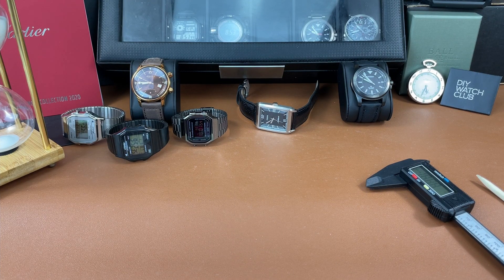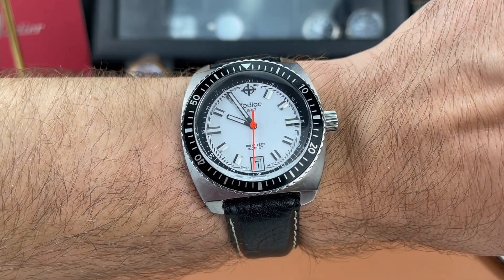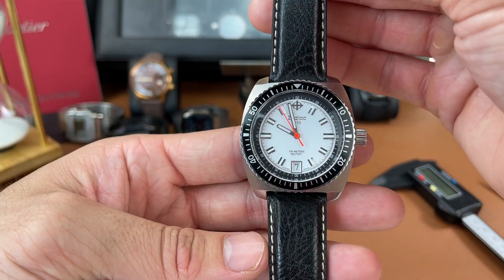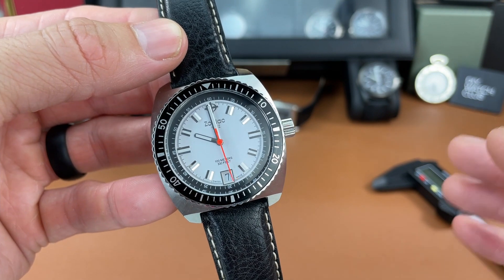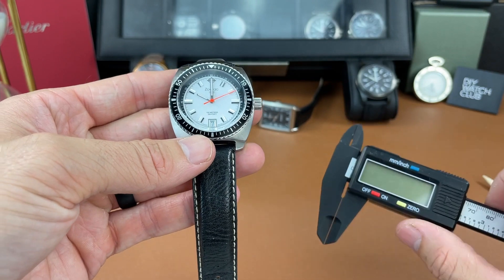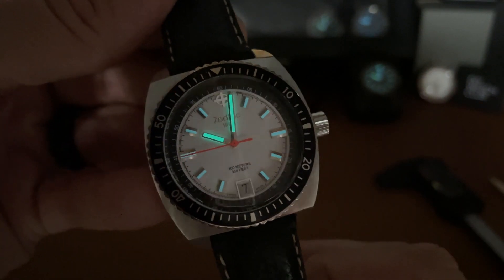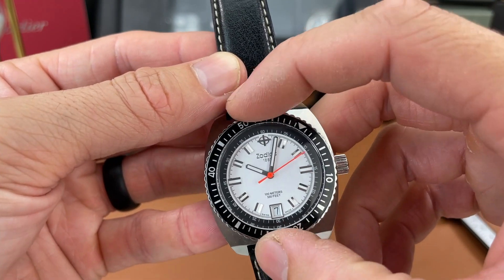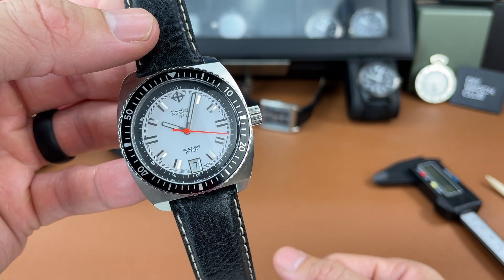A Friend Gave Me a Zodiac Watch! I'm Blown Away!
Big shoutout to my friend Steve at The Watch Corner for giving me this awesome Zodiac Watch!

Let me know what you think about this cool Zodiac Watch!